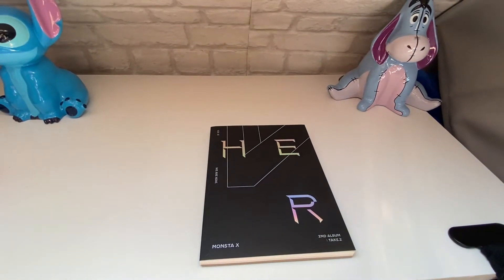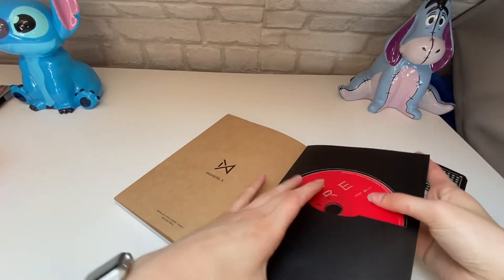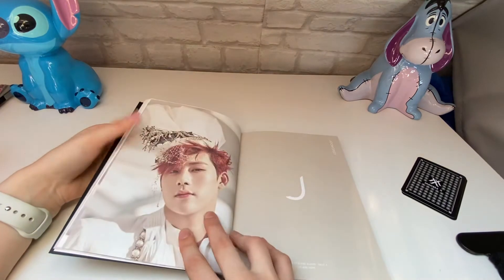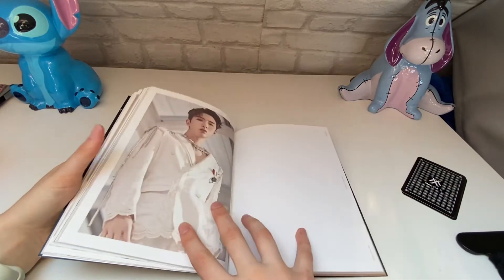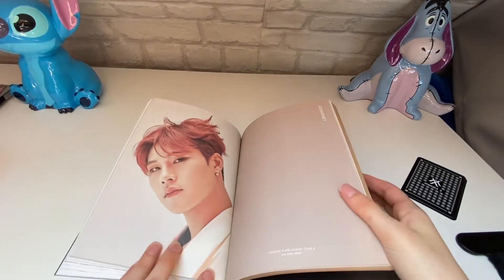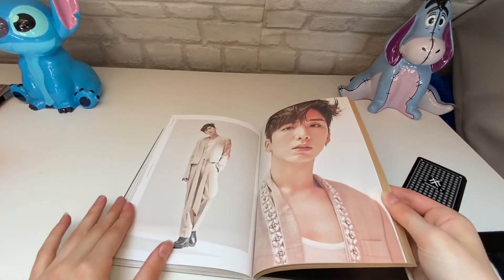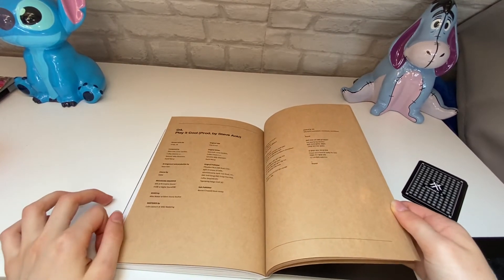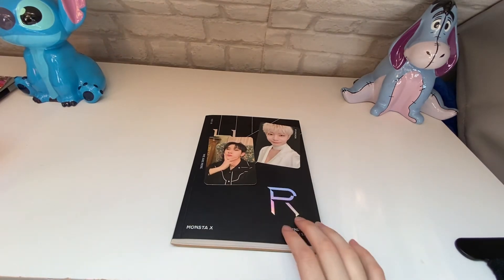Monsta x we are here unboxing